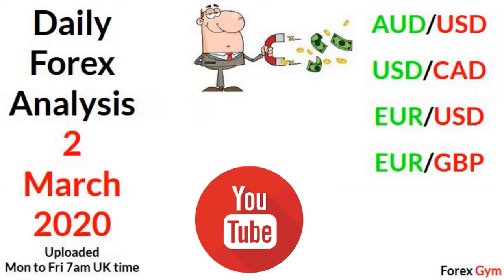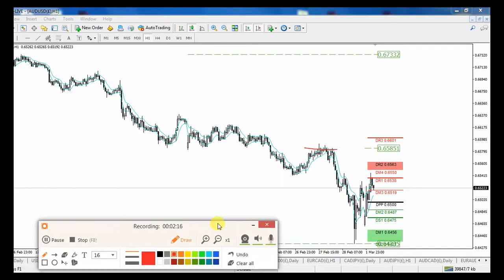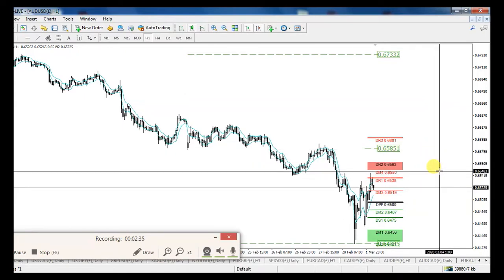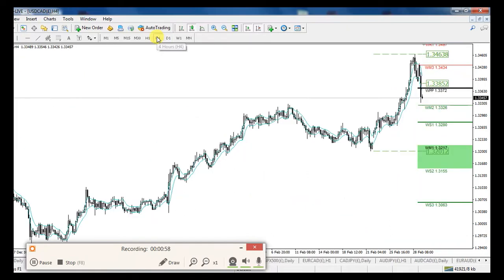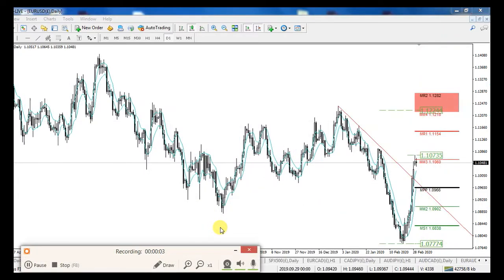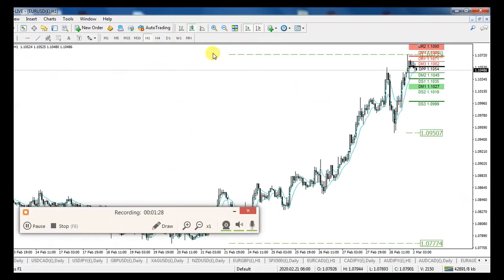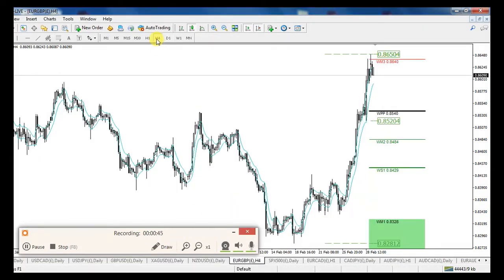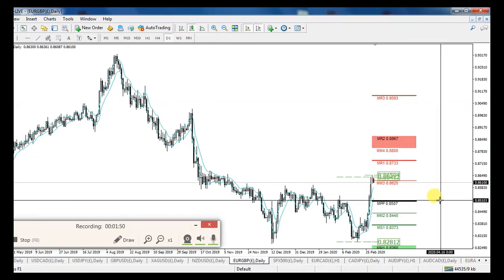Daily Forex Analysis 2 March 2020 AUD/USD, USD/CAD, EUR/USD, EUR/GBP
AUD/USD, USD/CAD, EUR/USD, EUR/GBP

This is a Daily Technical Analysis for the currencies mentioned above.

Currencies analyzed in this video are potential day trading opportunities, I do top down approach and analyse what would be good possible entries, stops and targets, which can lead to profits(or loss). Also not to forget that Trading is a probability game and nothing is guaranteed.

This is my view, what are the potential trades for the week and anything discussed in this video not to be taken as an investement advice.